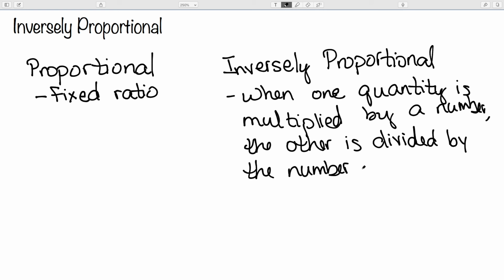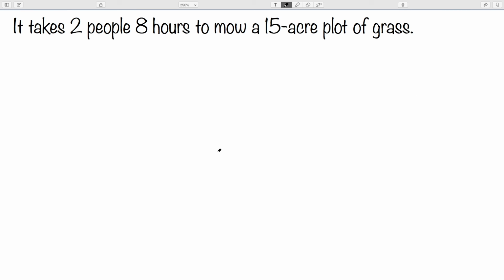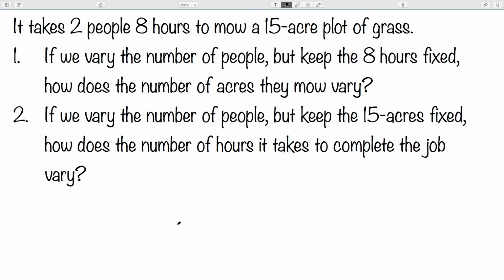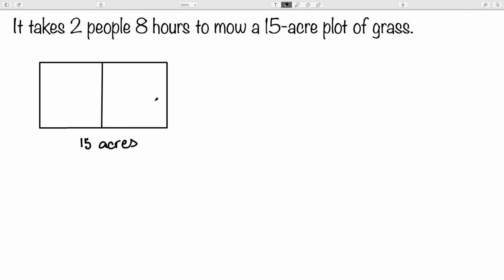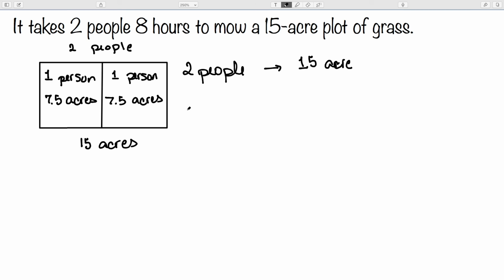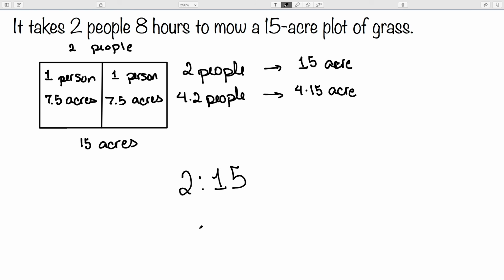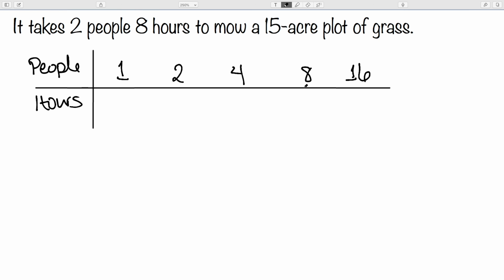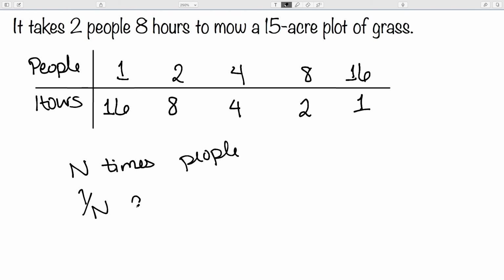Inversely Proportional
I discuss the difference between proportional and inversely proportional relationships.